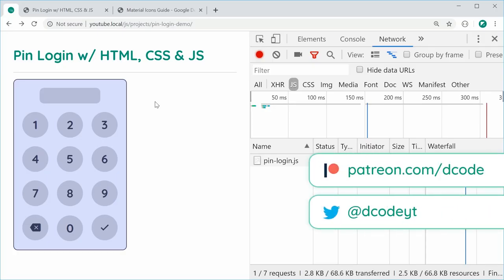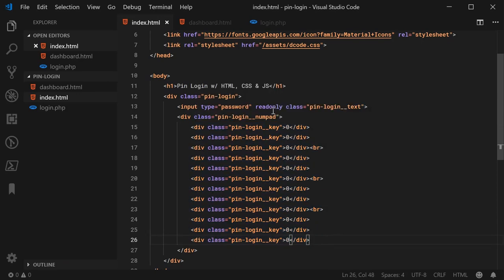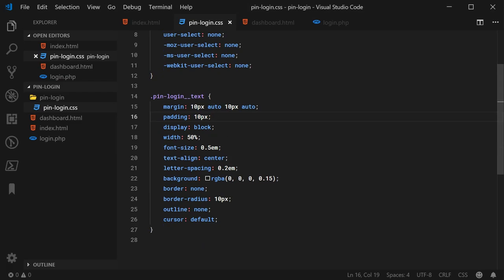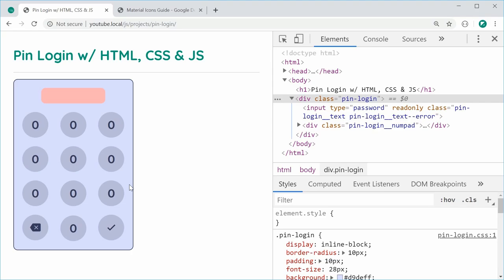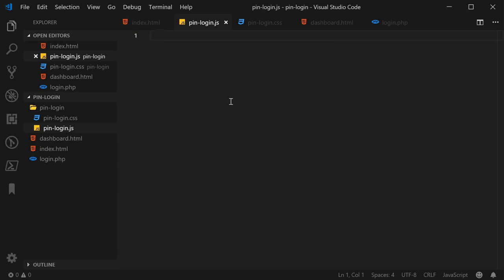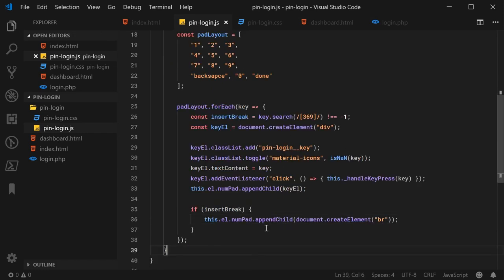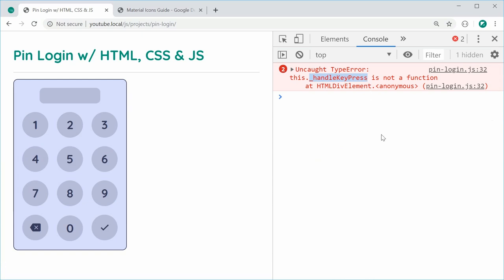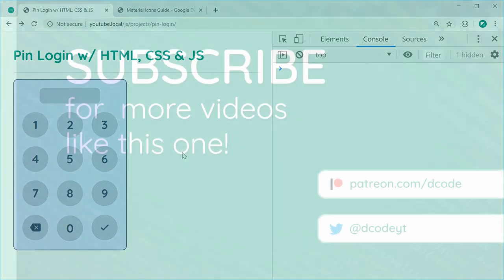PIN Pad Login Screen in JavaScript - HTML, CSS & JavaScript Tutorial (Project Video)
In this video I'll be showing you how to create a sleek PIN pad login screen using plain HTML, CSS & JavaScript - no libraries or frameworks such as jQuery or Vue.js were used in this tutorial.

This login screen is able to fire off an AJAX/Fetch request to attempt a login and then handle success by redirecting or handle incorrect pin by displaying an error state. It works in Chrome, Firefox, Microsoft Edge and Safari (hopefully - I don't have a Mac to test it :( )